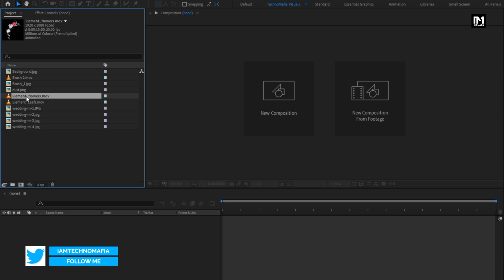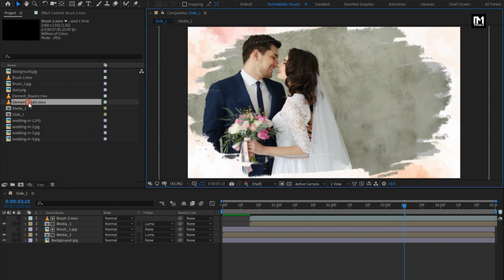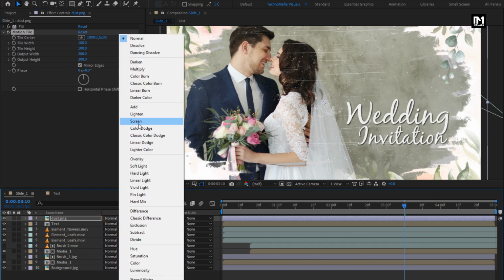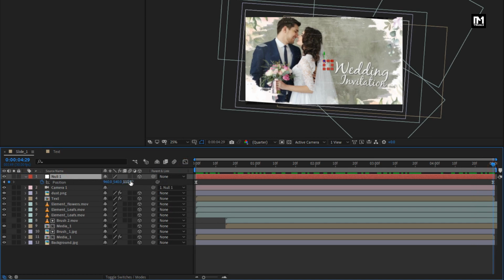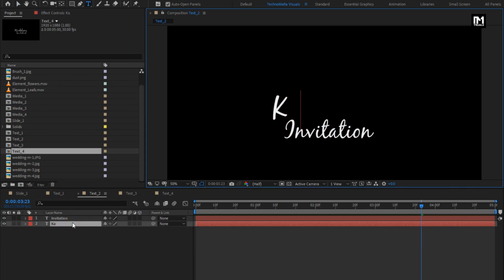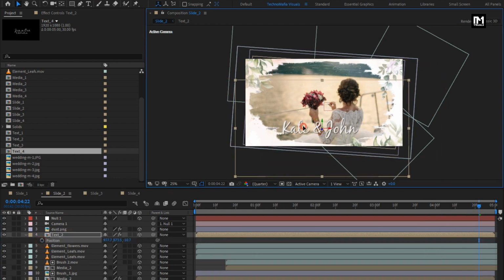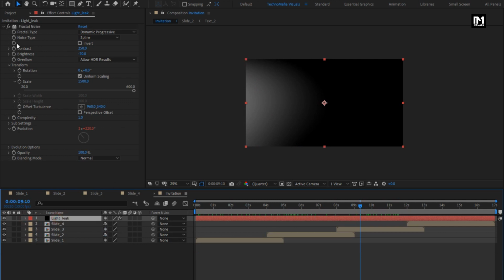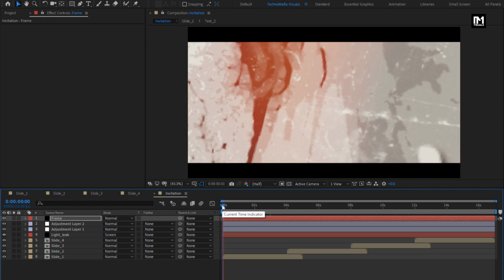Cinematic Wedding Invitation In After Effects | After Effects Tutorial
Hello guys, this After Effects tutorial is about how to create Clean Cinematic wedding invitation animation in after effects without the use of any third-party plugin.